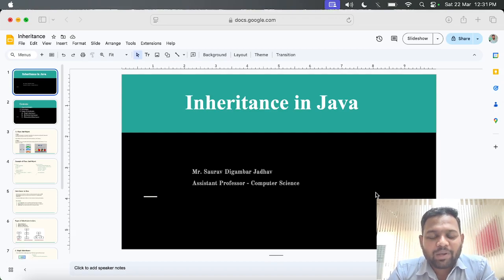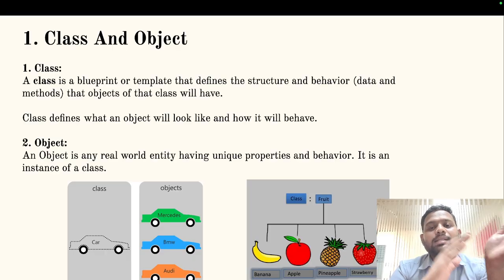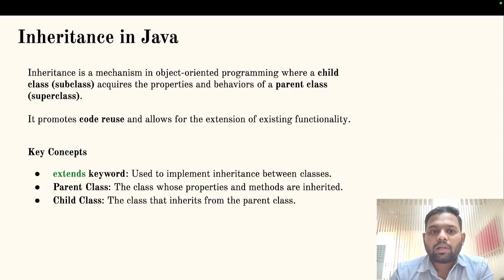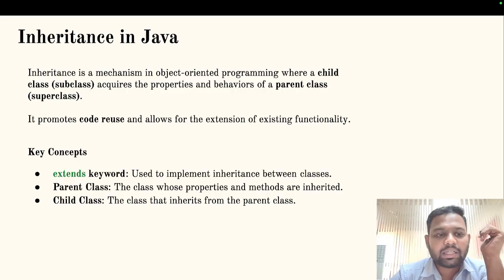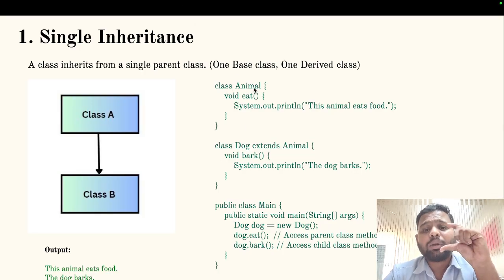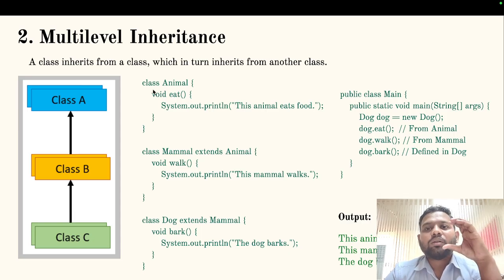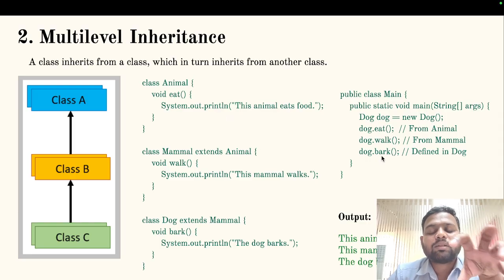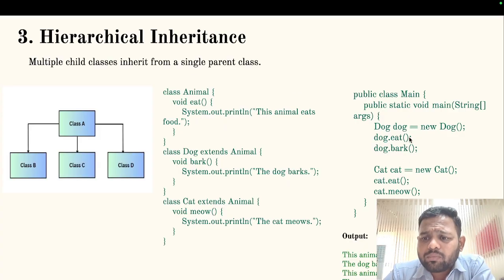Inheritance in Java | OOPs | CS Point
🚀 Master Inheritance in Java - Your Ultimate OOP Guide! 🧑‍💻 In this video, we dive deep into one of the most essential concepts of object-oriented programming (OOP)—Inheritance in Java! Whether you're a beginner or looking to sharpen your programming skills, this tutorial will help you understand how parent and child classes work, explore types of inheritance, and unlock the power of code reusability.
📘 What You'll Learn: ✅ What is inheritance? ✅ Types of inheritance in Java (Single, Multilevel, Hierarchical). ✅ The role of the extends and super keywords. ✅ Practical examples to implement inheritance in your code.
🔥 Why Watch?
Simplify your understanding of OOP principles with clear visuals.
Build strong Java programming foundations.
Learn practical tips for efficient coding.